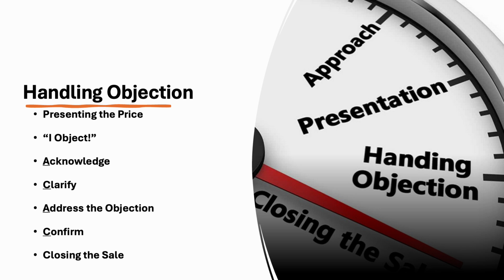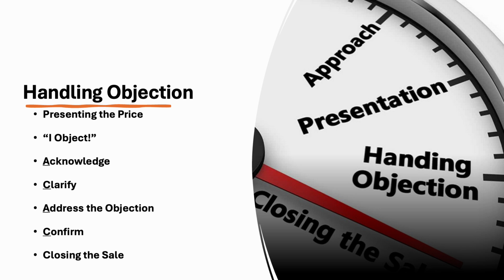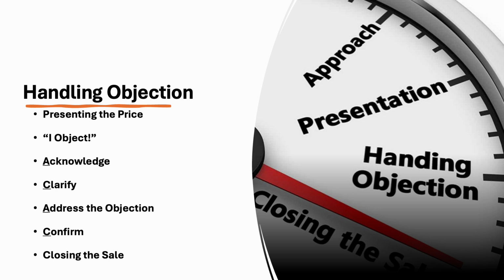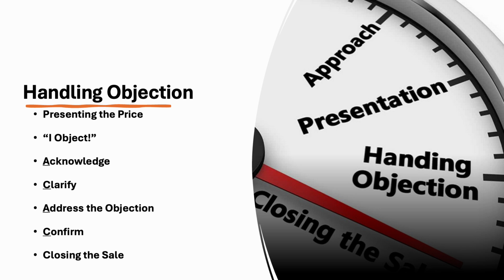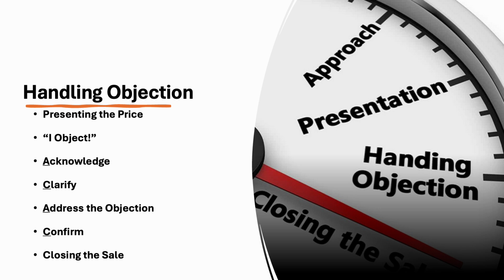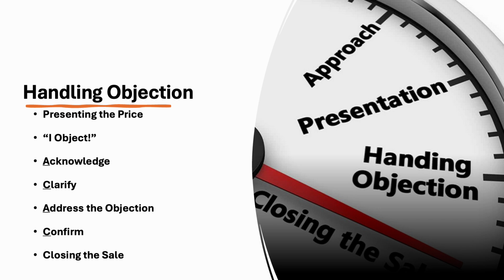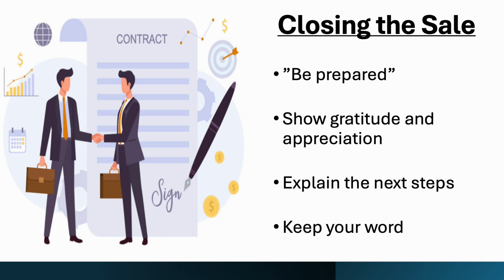BUSS120 - Sales & Services Principles - Closing the Sale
In this video, I briefly discuss how to handle objections and closing on a sale.